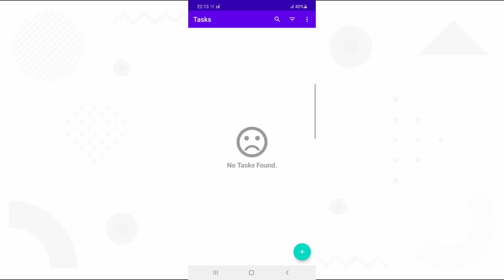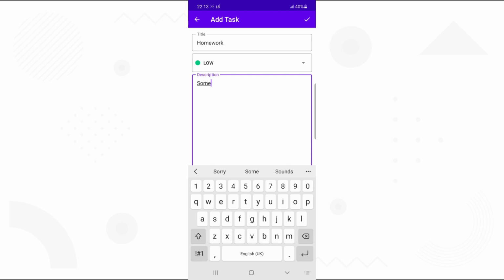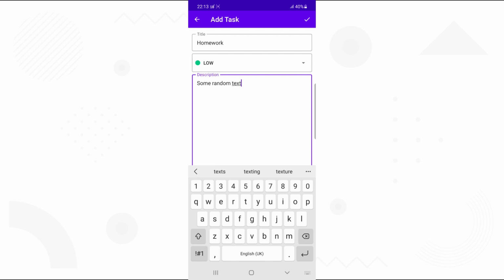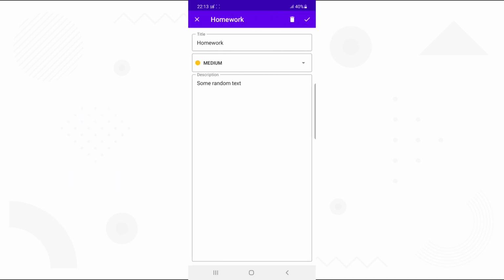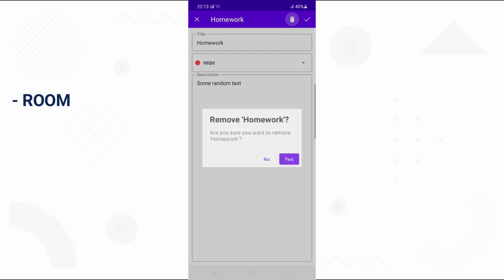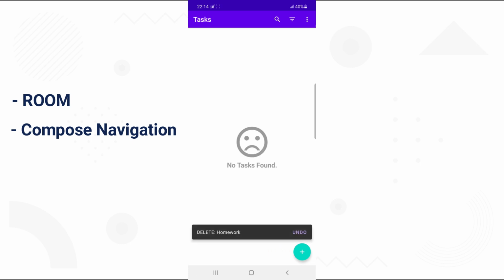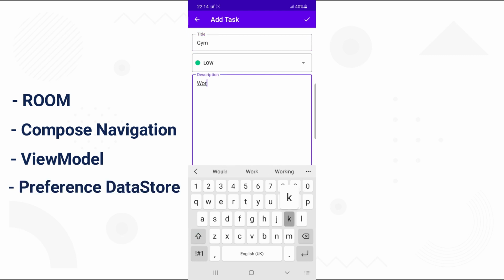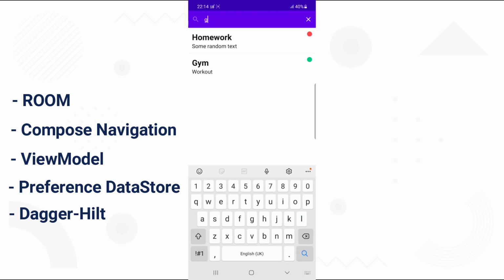To-Do App with Jetpack Compose MVVM - Android Development | Online Course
Hello there and welcome to my course! In this course I'm going to teach you how to build your first Android App from scratch, using a popular UI toolkit called Jetpack Compose.

I know that lots of you have been waiting for this moment, a moment when Jetpack Compose became stable! Now it's the right time to be an Android Developer! With a Jetpack Compose building Android Apps is going to be exciting, fun and  a lot simpler then before. We are not going to need XML anymore.

Instead we are going to build our UI with a regular Kotlin file, using the full power of Kotlin programming language.  Also creating custom UI component has been easier. So you want to build a custom UI component, no problem, just start by adding a simple function annotated with @Composable annotation.

And of course how would this course look like without a real project? Our To-Do application which we are going to develop in this course will have a Single Activity and Zero Fragments. Sounds impossible? Well it isn't. So better get used to it, because that will greatly simplify the process of developing Android apps.

Now at the beginning of this course I'm going to introduce you with Jetpack Compose in general and with some of the most important concepts as well. You will learn everything about the Lifecycle of a single composable and how Compose Compiler is doing all the hard work for you behind the scenes.

In this course we are going to use some of the most important Android Architecture components like:

- ROOM Database: To save and read the data from a local database, plus we are going to write some custom SQL queries as well.

- Compose Navigation: So we can navigate between our Screen Composables. And At the end of the course you will also learn how to add some beautiful transition animations as well.

- ViewModel: Which will contain all the logic needed to work with our app.

- Preference DataStore: To persist a simple key-value pairs.

- And you'll learn about a popular dependency injection library called Dagger-Hilt. You will see how to inject a ViewModel with different  dependencies without needing to create a ViewModel Factory.

By default our application will support Dark Mode as well, and you will learn how easy it is to have two different themes of your app with a Jetpack Compose. You will also learn how to build your own custom UI components.We will use some of the most popular material components along with a Scaffold, which is an amazing composable function that uses SLOT API, to place all your UI components in the place they belong by the rules of material design documentation.

To-Do app on which we are going to work on will have an animated Splash Screen, as some other components in our app. Also an Animated Swipe to Delete functionality which will allow us to easily remove an item from the list. Along with that we will add a safety feature called UNDO deleted item, which will display a SnackBar whenever we delete an item from the list, so we can get it back by one click. You will learn planty of other things related to the new way of developing Android Apps.

And finally this course will be constantly updated with new videos whenever needed. Whenever we find a bug in our app, then I'm going to record a video about it and we are going to fix it together. Plus you'll be in contact with me throughout this whole course, and you can always ask me a question related to this course and even suggest some code cleanup for the project if  you are skilled enough to find it.

Overall this is going to be quite a journey.
So what are you waiting my friend, let's start learning!